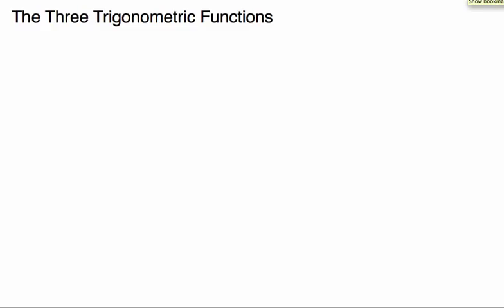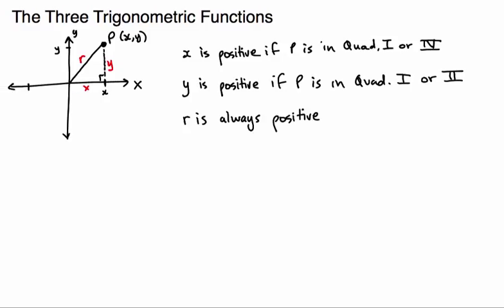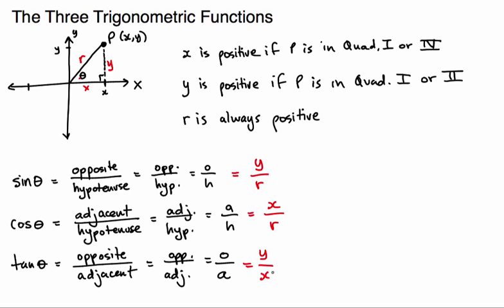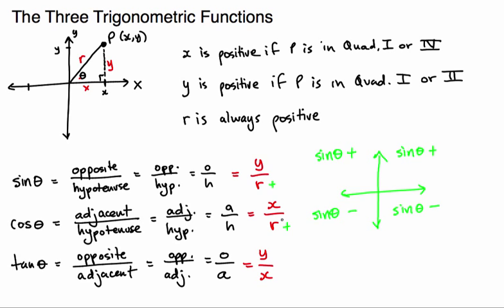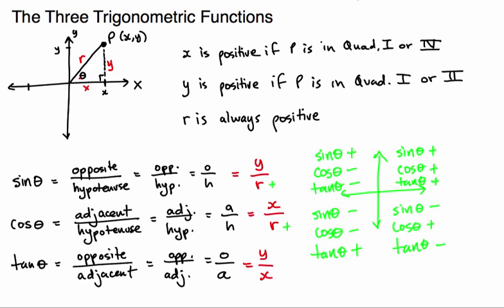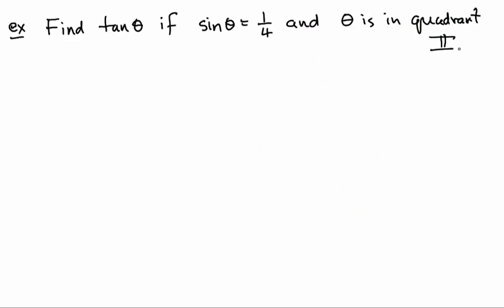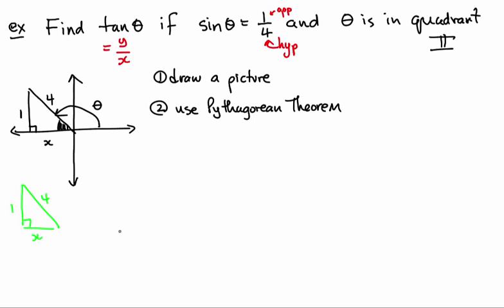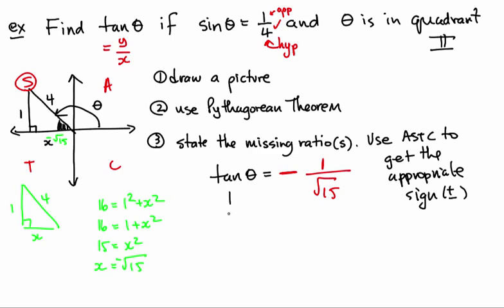PC 11 Lesson The Three Trigonometric Functions